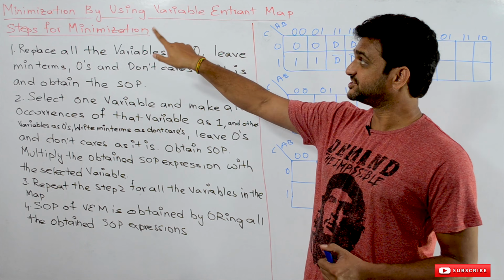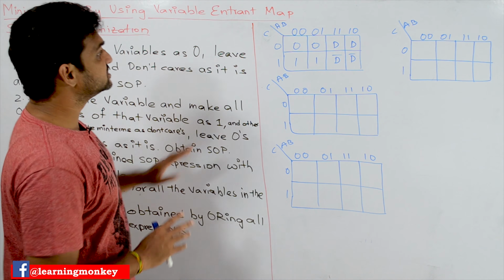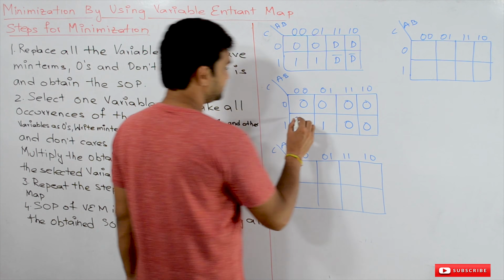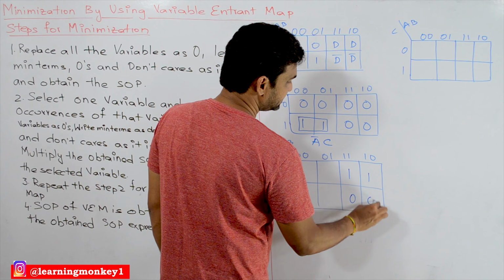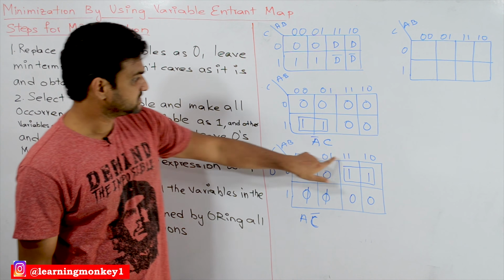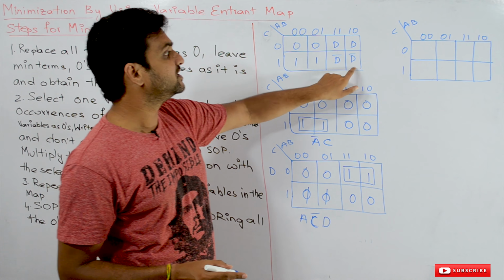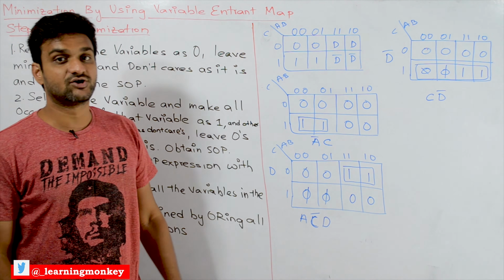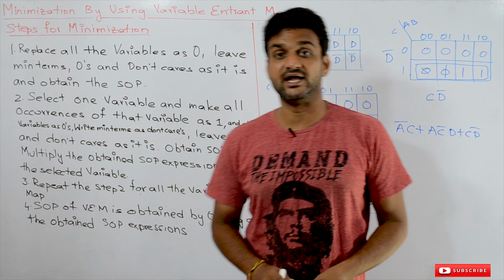Minimization by using Variable Entrant Map 2 || Lesson 77 || Digital Electronics || Learning Monkey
Here we will try to understand Minimization by using Variable Entrant Map 2.
Replace all the variables as 0's, leave minterms, 0's, and don't cares as it is and obtain the SOP.
Select one variable and make all occurrences of that variable as 1 write minterms as don't cares, leave 0's, and don't care as it is. Obtain SOP.
Multiply the obtained SOP expression with the selected variable.
Repeat the above step for all the variables in the k map.
SOP of the VEM is obtained by OR-ing the obtained SOP expression.

We will solve more examples on the Variable entrant map.